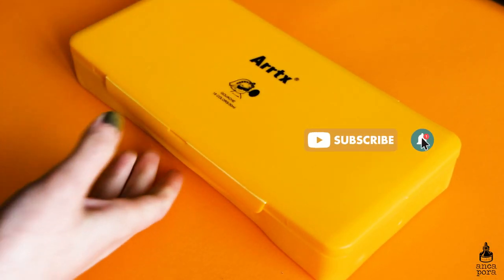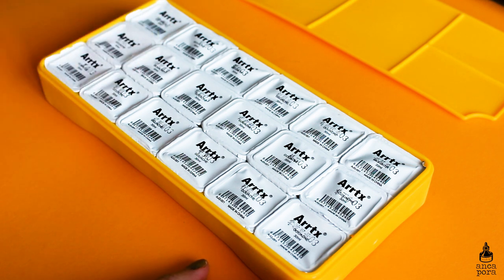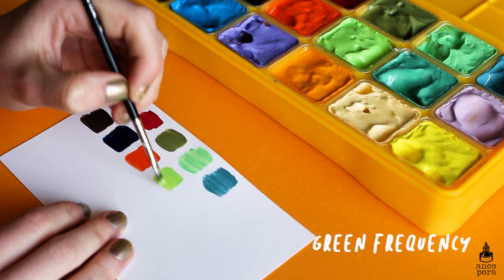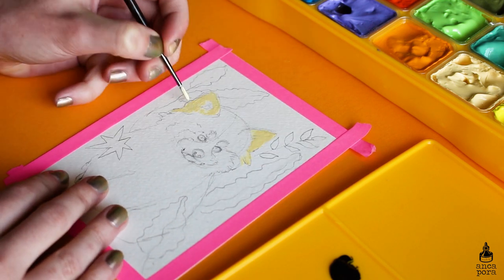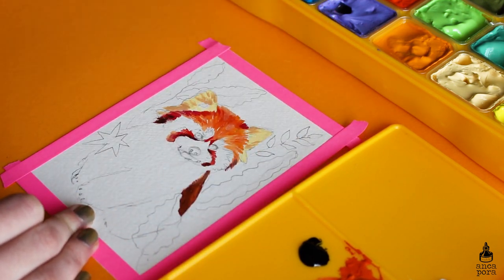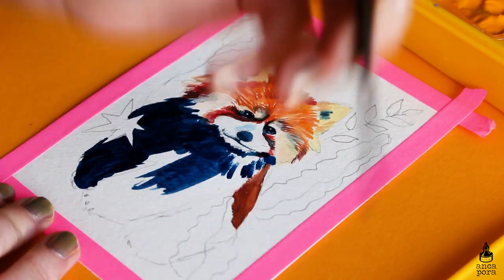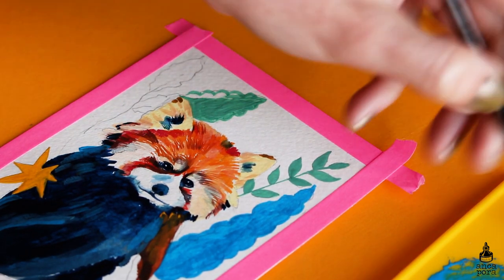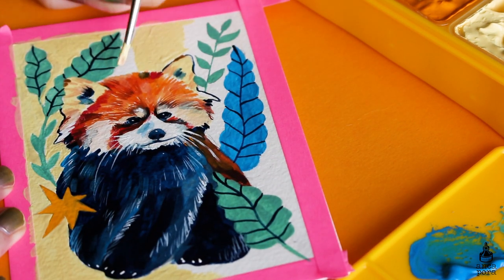TESTING THE INFAMOUS JELLY GOUACHE FROM ARRTX | IS IT WORTH YOUR MONEY?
Hi guys!
I am back with a new video. I finally jumped on the jellygouache bandwagon and purchased this beautiful 18 color set from arrtx. These have been floating around on youtube for quite some time and I was always intrigued and curious to try them . The packaging looks just so delicious in my opinion and the yellow version of the palette really spoke to me. So here are my firstimpressions about these paints and I would love to hear your thoughts about them in the comments :D

Tools:
ARRTX Jelly Gouache: